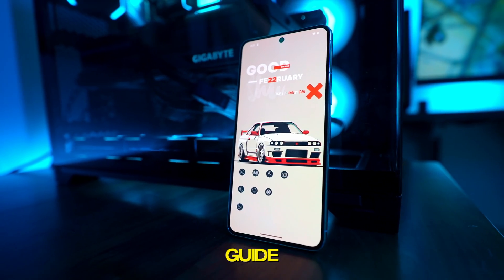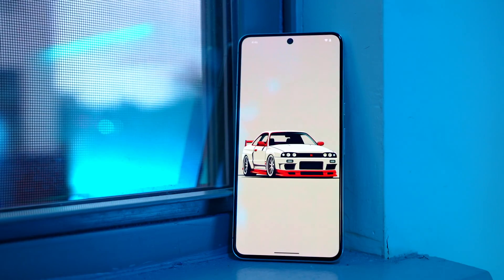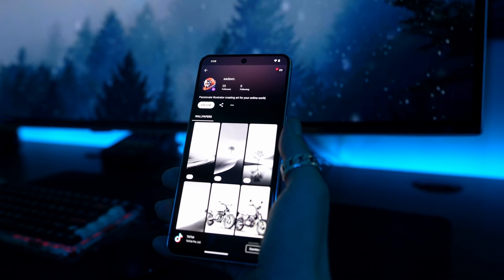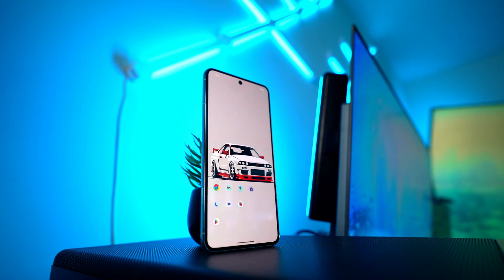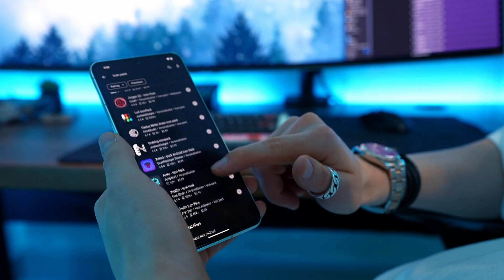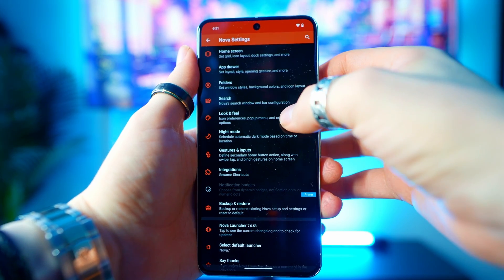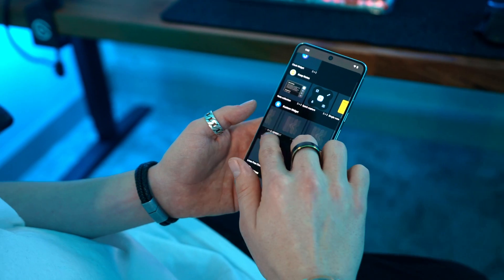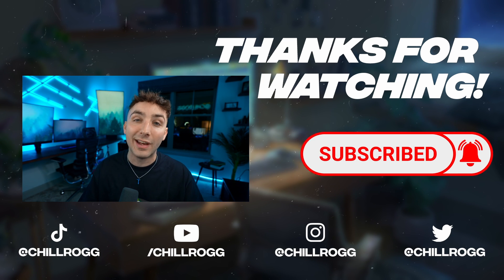How to Fully Customize Your Android Phone — 2024 Update!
⏰ Timestamps
00:00 - Intro
00:18 - Clean Wallpaper
01:10 - Custom Icon Pack
01:59 - Free Icon Pack Recommendations
02:19 - Install a Launcher
02:34 - Custom Widget
03:14 - Outro